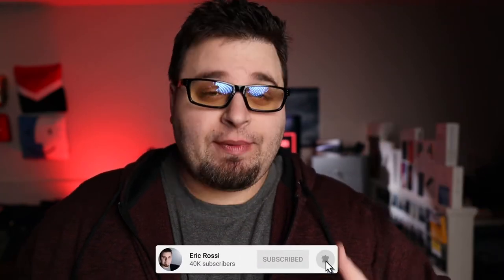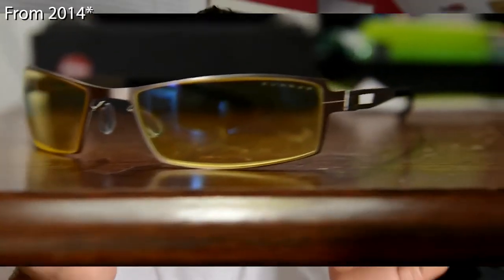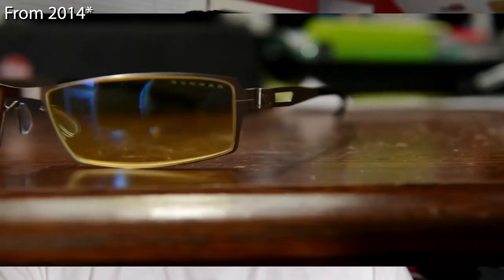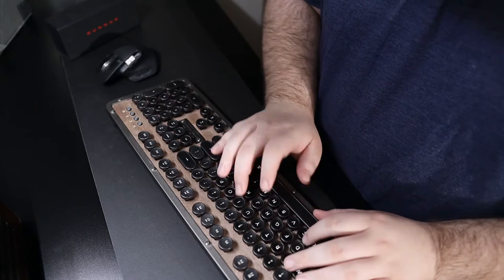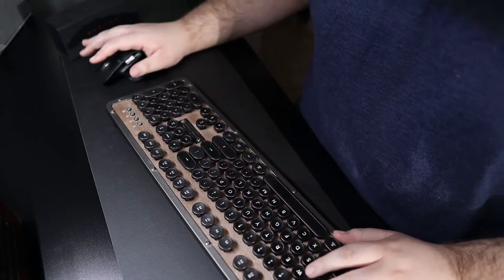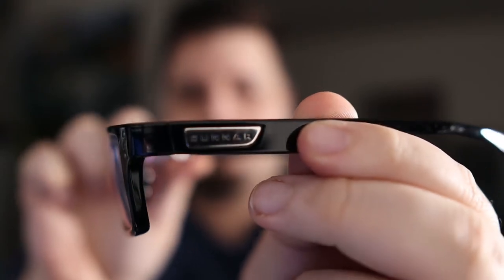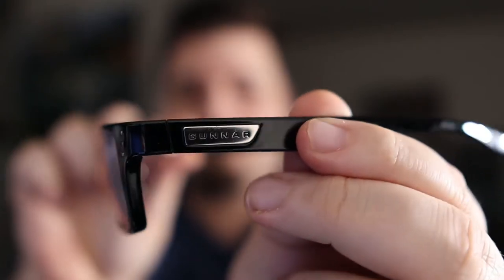Gunnar Riot Blue Light Glasses Review: Computer & Gaming Glasses that WILL Help!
For a few years I used to own a pair of computer glasses called the Gunnar Sheadogs. These computer and blue light glasses really help with long use of looking at digital screens to prevent eye fatigue, headaches or migraines. With the sensitivity of my eye, I needed something to help. While this did, I stopped wearing computer glasses for a year and the issues came back. Now I have the Gunnar Riots and they are amazing for the price and have once again helped. These are rated Gunnar's 35 tint which is less intensive compared to the 65, which 35 and 65 are options, but still helps. For $50 bucks, its an easy investment in my opinion! Let me know if you have any questions down in the comments.